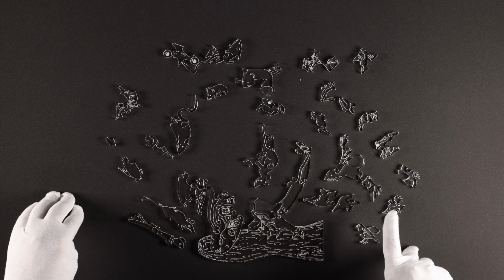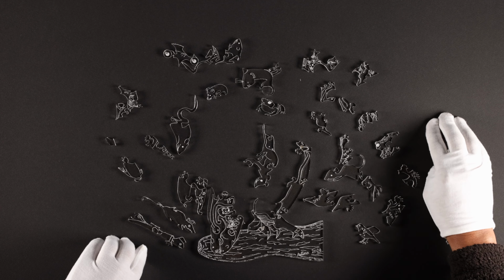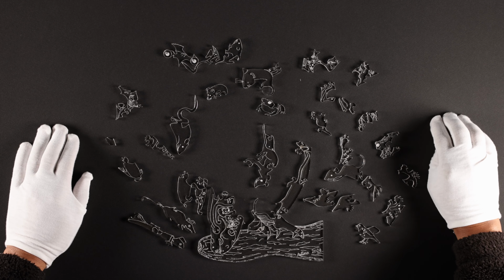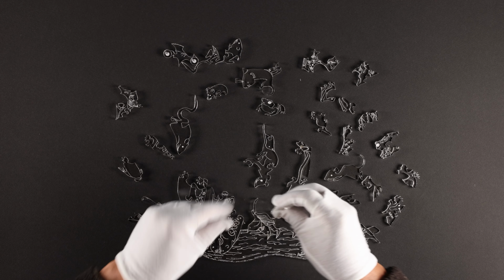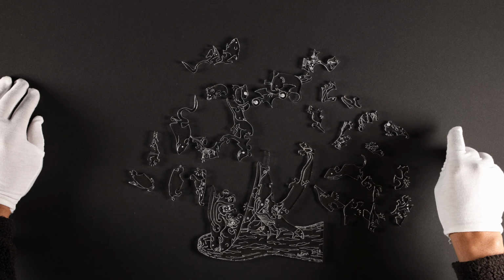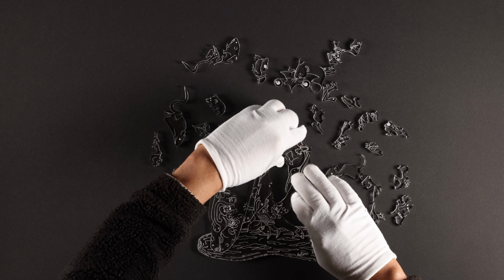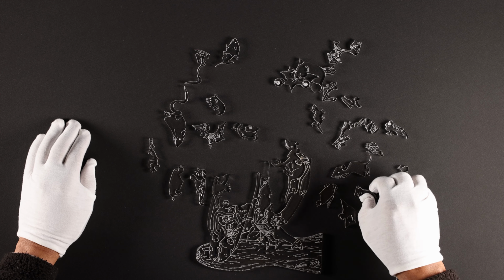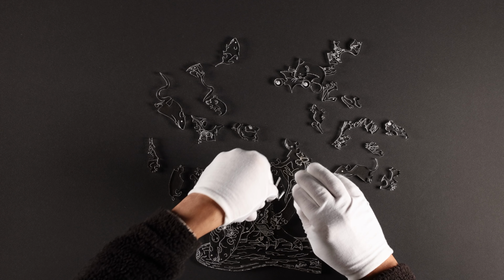Michael Autumn's new crystal "Long-eared Owl (You are what you eat)" art puzzle - live + commentary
This is a "live" video of me solving my new "crystal" version of "Long-eared Owl (You are what you eat)" art puzzle (originally hand-cut in 40mm thick oak wood) - with commentary.

Available now to buy on Etsy

** Correction ** In the video at 19:15 I made a genuine slip-of-the-tongue when I said acrylic is up to 20"%" stronger than glass - when in fact it is 20 TIMES stronger - well I was trying to solve a complex puzzle at the same time...!